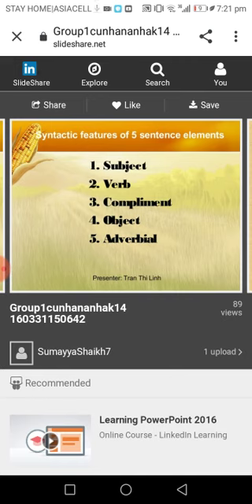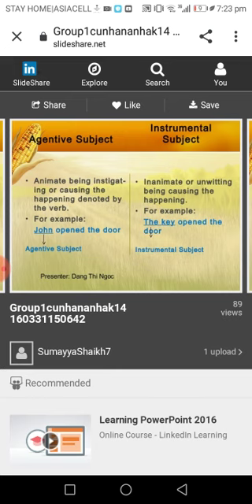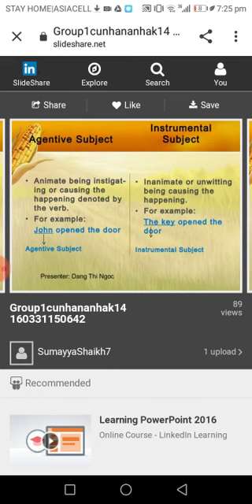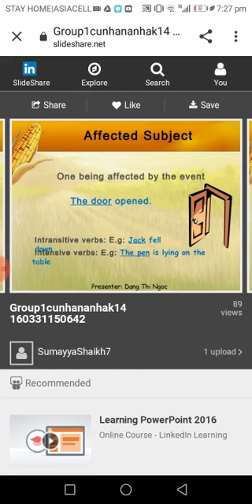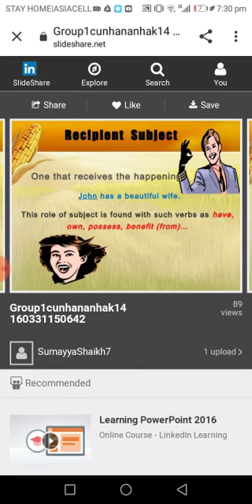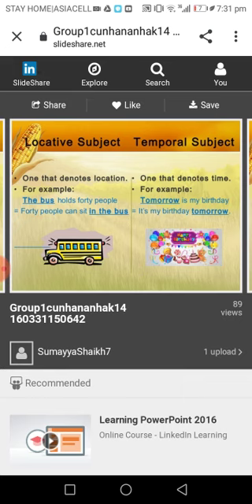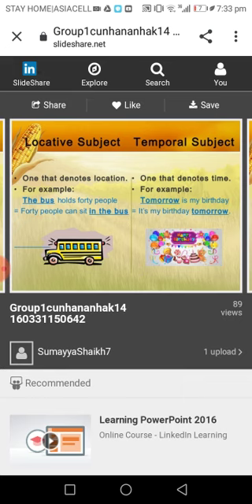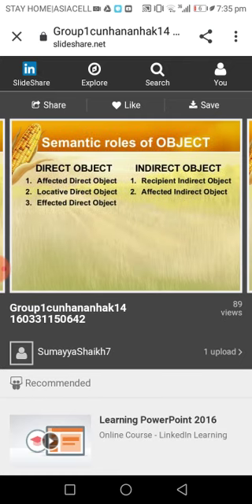Semantics roles /chapter 8